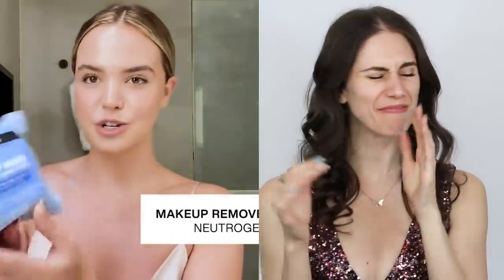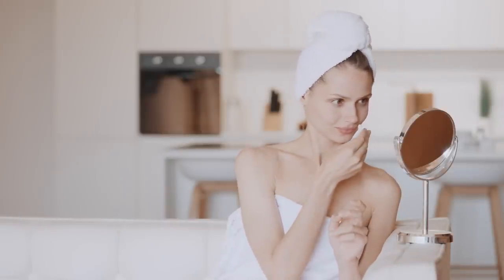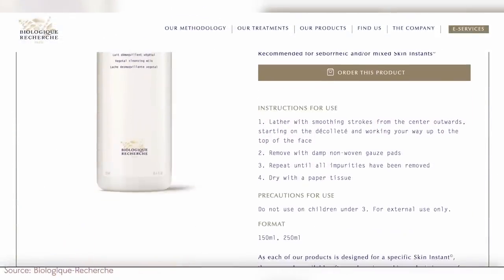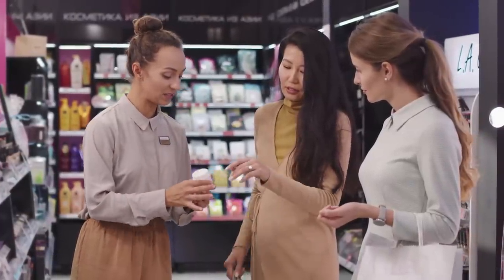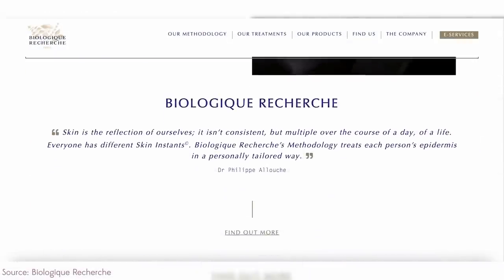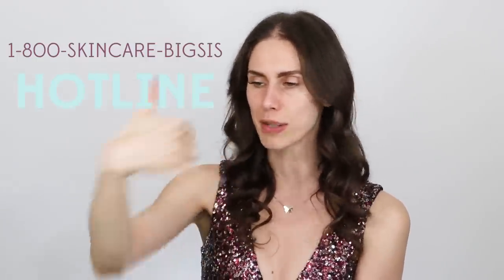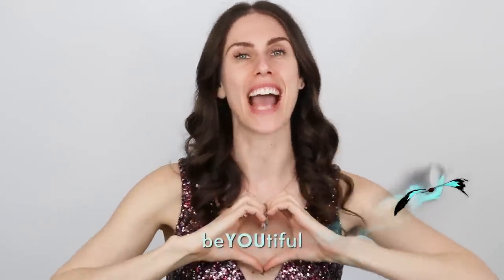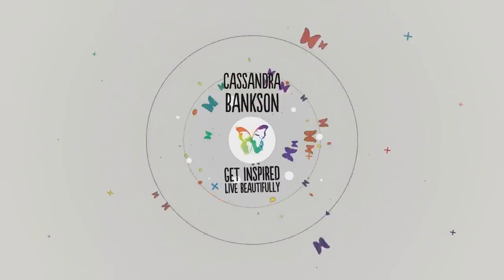🍩 Glazed Donut Night Routine?! - A BIZARRE Harpers Bazaar Skincare Routine from Bailee Madison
Glazed Donut Night Routine?! - A Bizarre  Harpers Bazaar Skincare Routine from Bailee Madison  Products Mentioned: